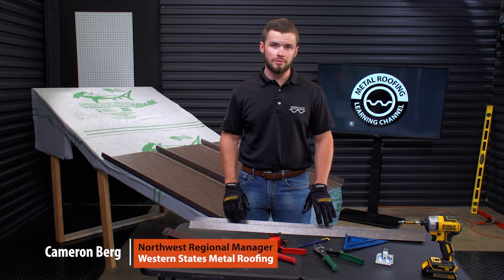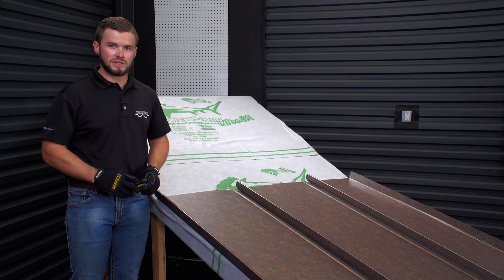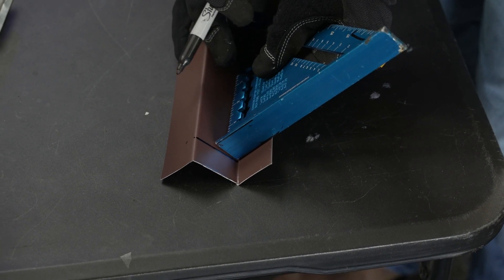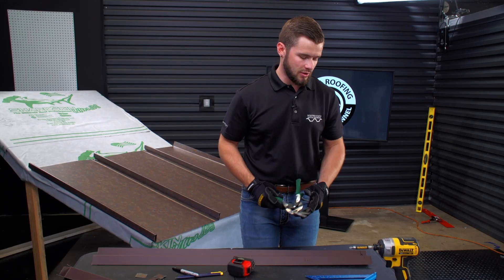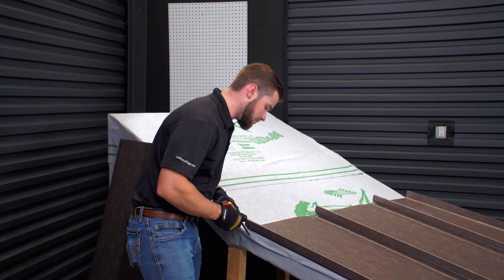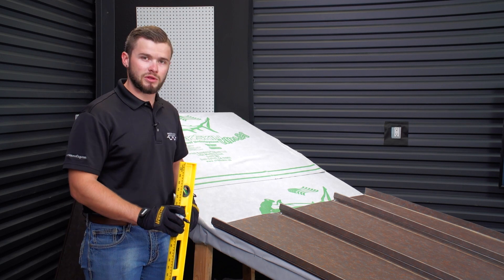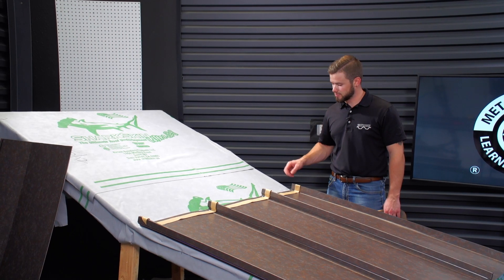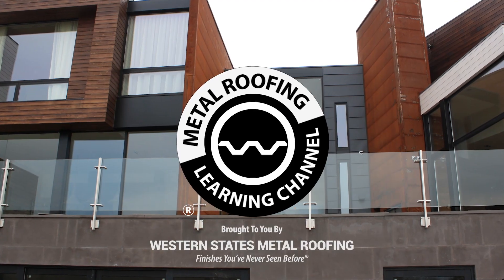How To Install Z Metal On A Standing Seam Metal Roof. Step By Step Zee Bar Installation Instructions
Z metal closure is used when metal trim needs to be attached to the top of a standing seam metal roofing panel. The zee bar provides the trim with something to attach to and creates a fixed point of contact. It's used most frequently at the ridge, peak, transition, and endwall.

In this video we will show you how to install z metal on standing seam metal roofing. This is an advanced standing seam installation method that will give you additional protection from water intrusion on your metal roof.

00:00 How to install Z metal on a standing seam metal roof
00:59 How to measure zee trim for a standing seam panel
01:49 How to cut z flashing on a metal roof
06:47 How to install mastic tape for z metal flashing
10:41 Zee trim installation for standing seam

If you're looking to buy standing seam or z bar, give us a chance to bid your job. Save 15% to 50% with our manufacturer direct pricing and great customer service. Inexpensive delivery anywhere within the United States. Metal roofing is available for immediate delivery.

How To Install Z Metal Trim On A Standing Seam Metal Roof

There are multiple methods to cut z closure that’s used on most standing seam applications. There is a standard square cut, and then there is a more advanced way which we will guide you through in this article.

Measuring Z Trim
Cut your zee closure ¼” less to allow space for your butyl mastic tape to be installed.

Marking and Cutting Zee Trim
1. Mark the width of the z trim needed and add 2” in the measurement for the folds on the zee closure.
2. Write “Top” on your closure so when you make your cuts, the top and bottom are clear when you go to cut.
3. Square off the line and make a mark at 1”. Your two marks will be your cut line and your fold line.
4. Repeat this process on the opposite side to create another cut line and fold line.
5. Cut the zee metal on the cut lines you’ve created with metal cutting snips.
6. Take the bottom leg completely off on the far end.
7. Fold in on the fold line with your hand or a metal bender.

Mastic Tape Layout for Z Flashing

You’re going to be running a continuous piece of mastic tape all the way across the panels up over the highs to create more of a waterproof seal.
1. Mark for your panel on the high on the end where the transition trim will be. Make a mark 1/2” from the edge of the trim.
2. Take the z bar and put mastic tape on and measure to the center of the bottom flange.
3. Measure back 2 ⅜” and make a mark on the roof panel.
4. Repeat this on the other side of the roof to snap chalk lines.
5. Once all highs are marked out 2 ⅜” back from the zee bar, go through with a straight edge and mark out the pan of the panels to give a good idea of where the mastic will be going.
6. When all marks are made, place mastic up over the top of the high and then make sure it’s seated well into each of the corners of the panel. NOTE: Don’t tighten the mastic too tightly or it will start ripping.
7. Once the mastic tape is pressed down tightly, remove the liner.
8. Repeat the cutting process on the other side.

How To Install Zee Closure
1. Use a drill with pancake screws to fasten.
2. Always consult with an engineer to find the proper screw spacing.
For our example, we will run about 4 screws per piece of zee closure.
3. Caulk the backside of the highs and fill all of the backside voids with silicone sealant.